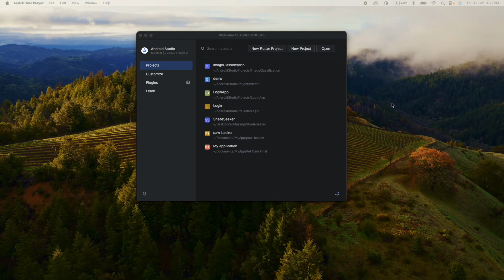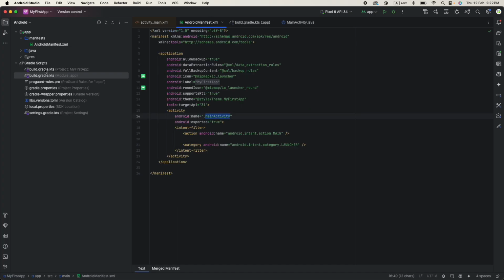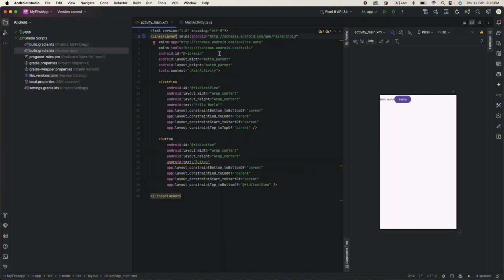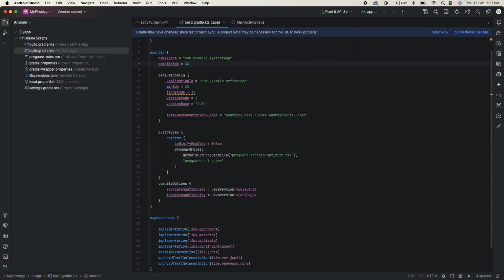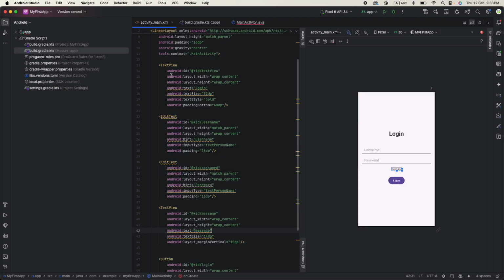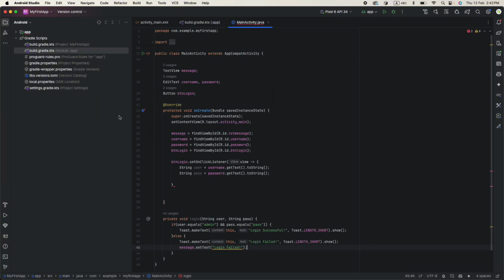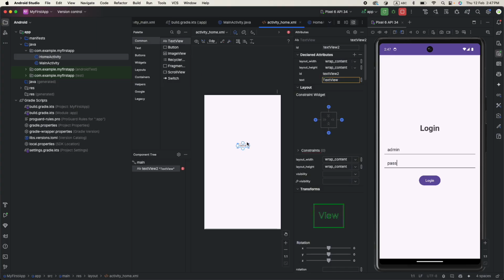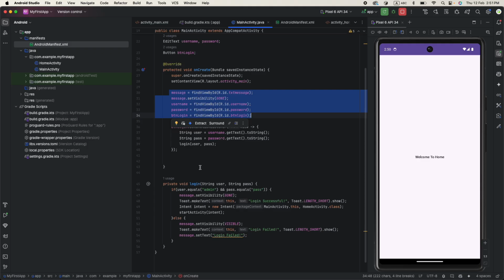How to Create Your First Android App in Java | (Step-by-Step Beginner Tutorial 2026)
Learn how to build your first Android app using Java in Android Studio. This beginner-friendly tutorial covers layouts, buttons, click listeners, and updating UI text. Perfect for absolute beginners starting Android development.